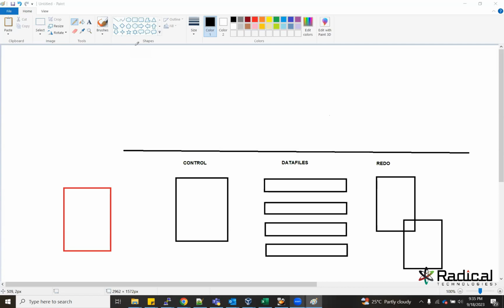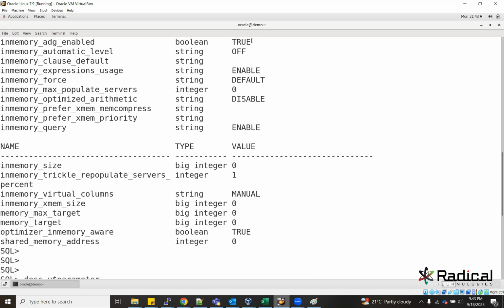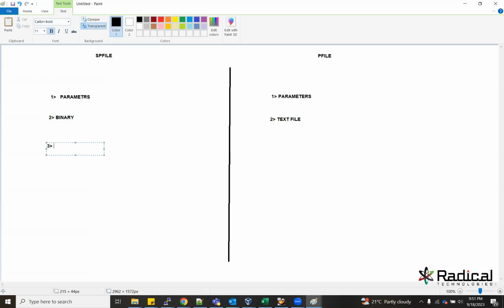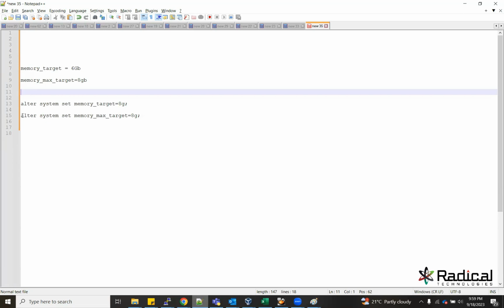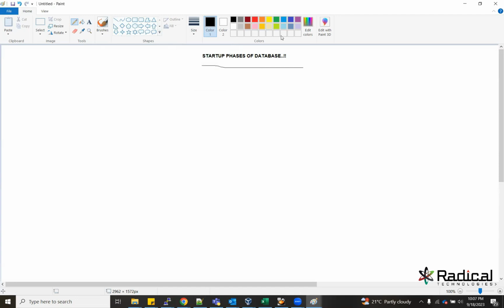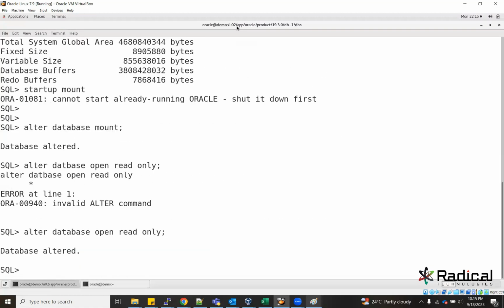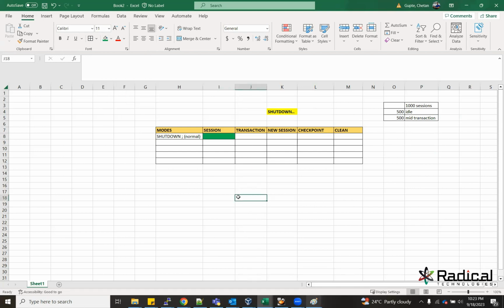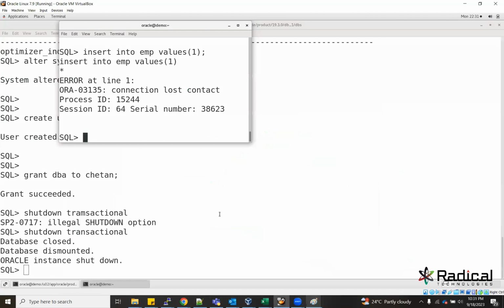Oracle DBA Online Training - Class 5 - Radical Technologies.